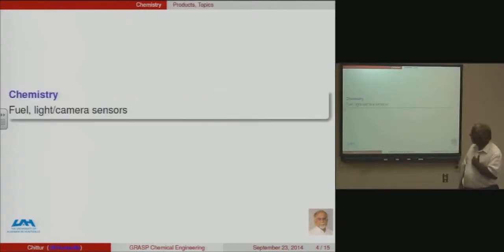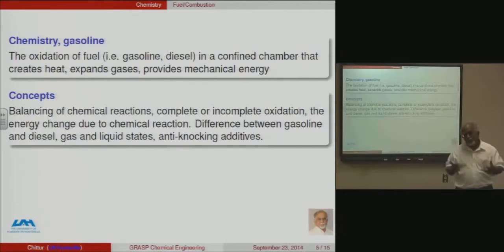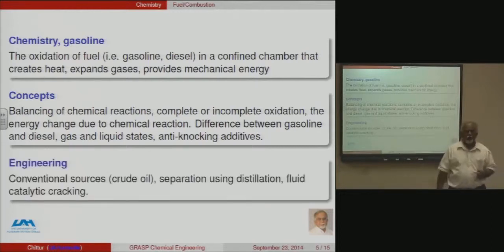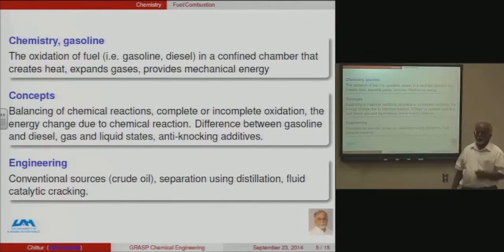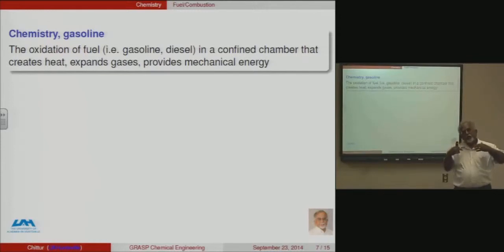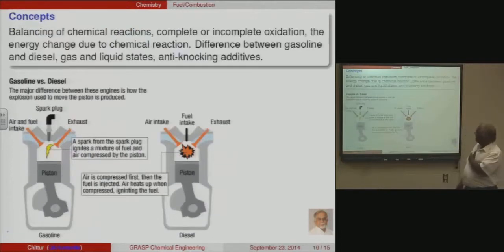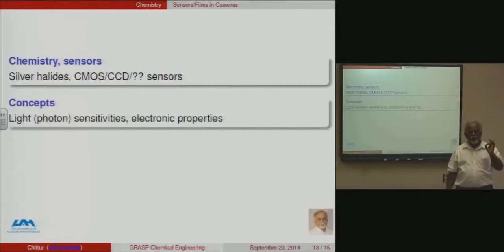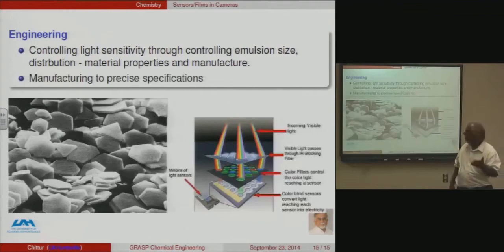Chemistry Module Overview